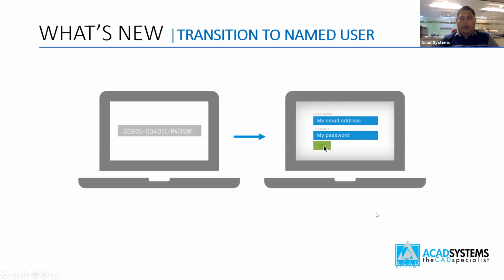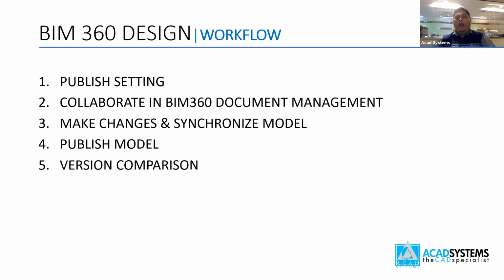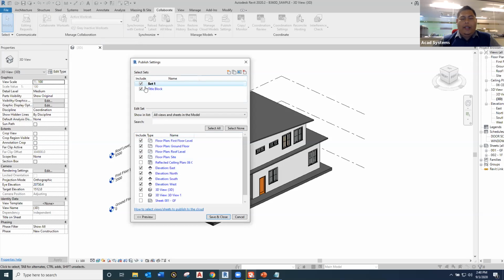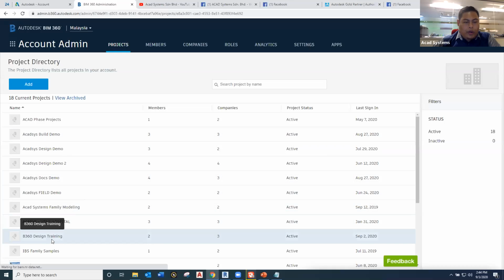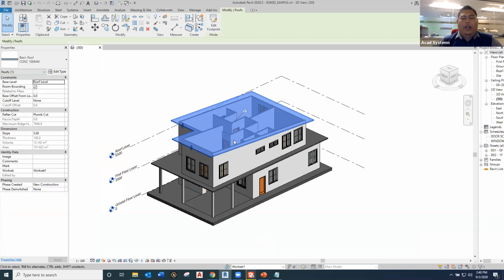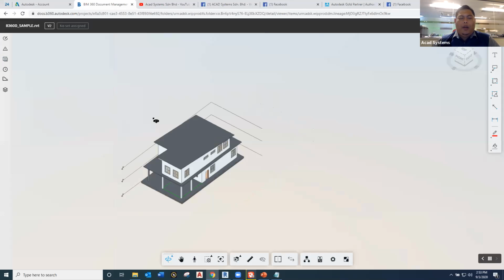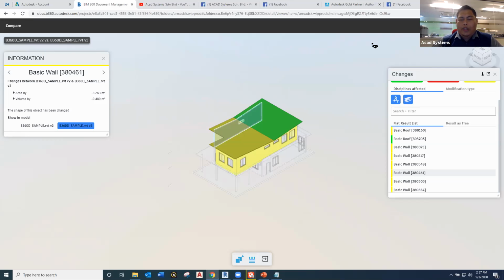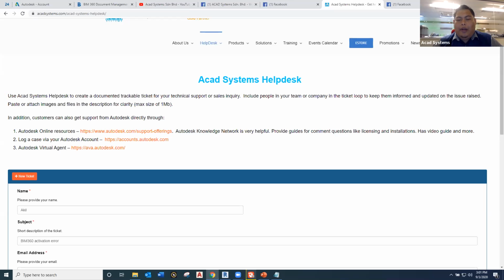BIM 360 Design by Acad Systems Sdn. Bhd.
BIM 360 Design

This free online lesson is recommended for BIM 360 Design User that wants to improve skill using BIM 360 Design.

BIM 360 Design is a real-time cloud work-sharing, design collaboration and data management product for Revit projects. It enables project parties across a company or across multiple companies to co-author a Revit model in real-time.

With BIM 360 Design, you can co-author multi-discipline Revit models and access data management and collaboration functionality like 2D & 3D viewer and mark-up tool accessible via web, phone, and tablet. You can also use additional features like: Access controls by user, role, or company, and file-and folder-based permissions, Issue management, Tracking and deliverable coordination, Change visualization, Unlimited storage

Topics Covered

1. Introduction to BIM 360 Design

2.  BIM 360 interface

3. Revit cloud work-sharing

4. Team Swim Lanes

Date: 3rd September 2020 (Thursday)
Time: 1430 to 1500